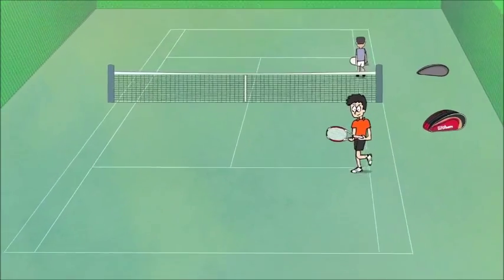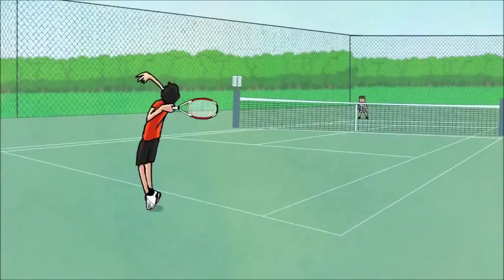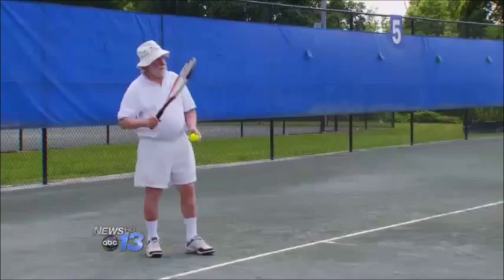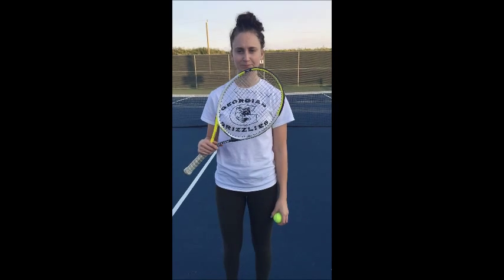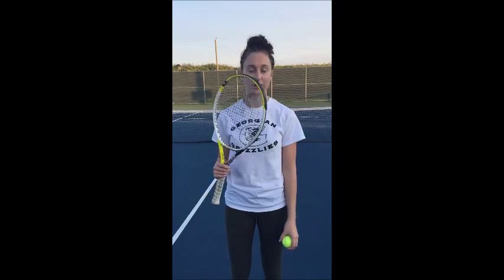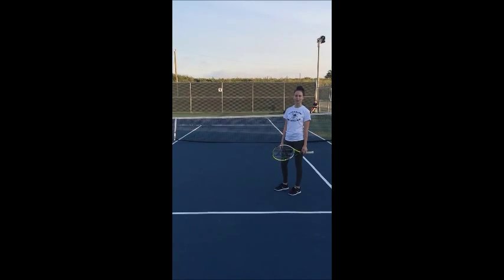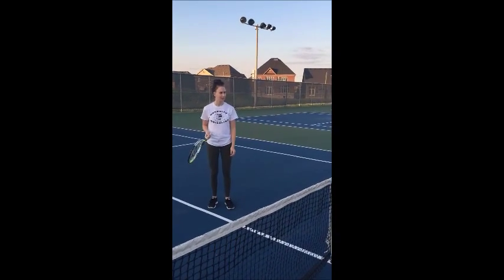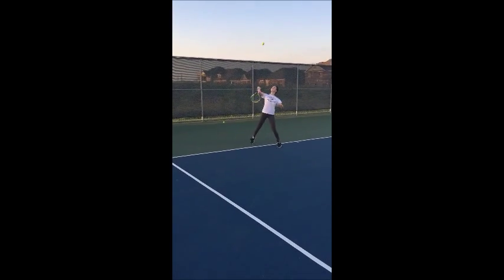Video Presentation- Tennis